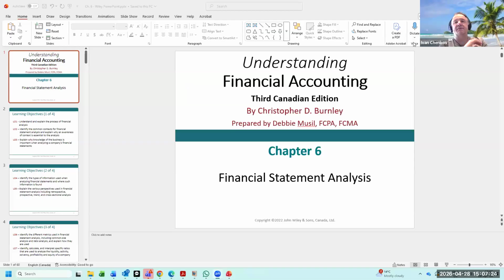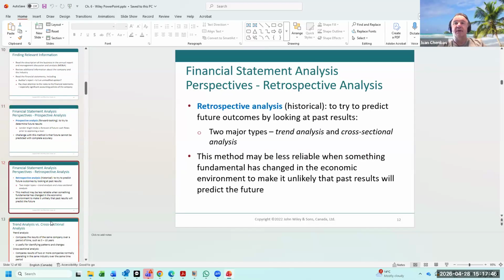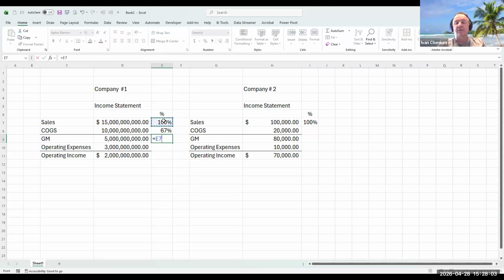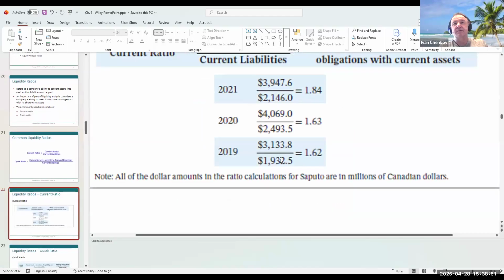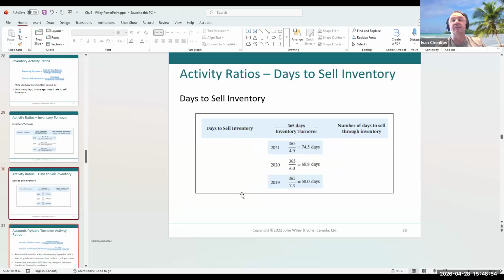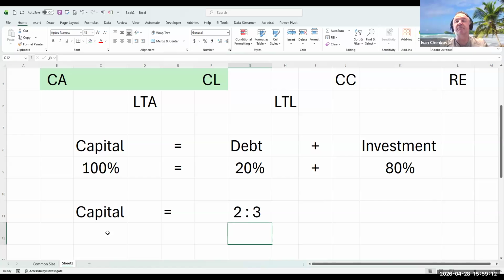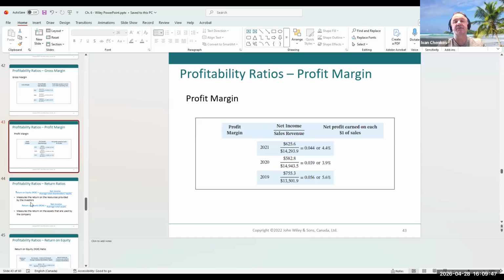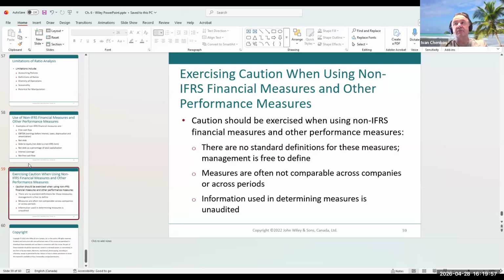ACCT 621 - Chapter 6 - Financial Statement Analysis